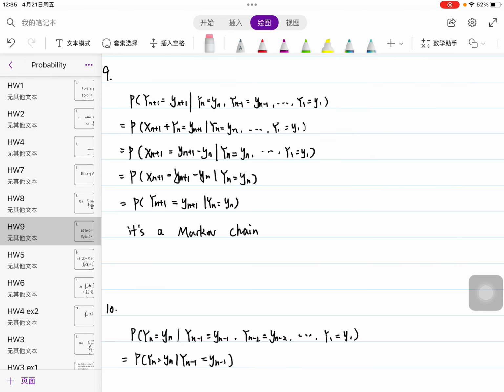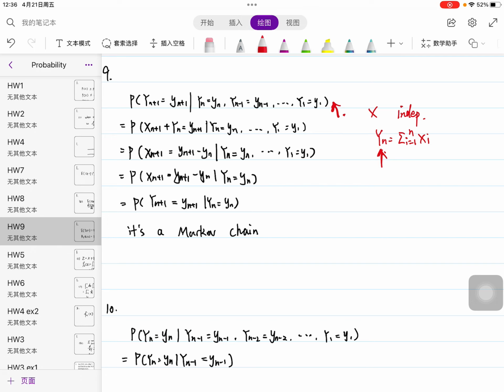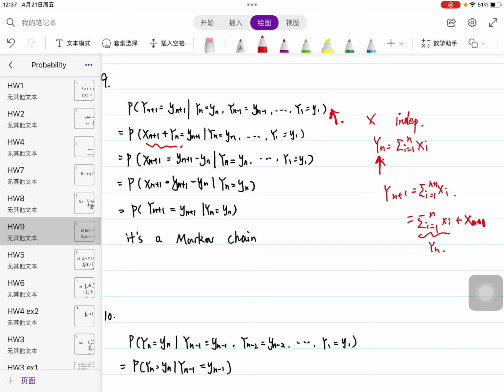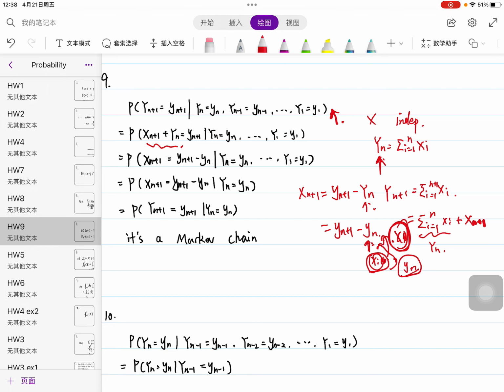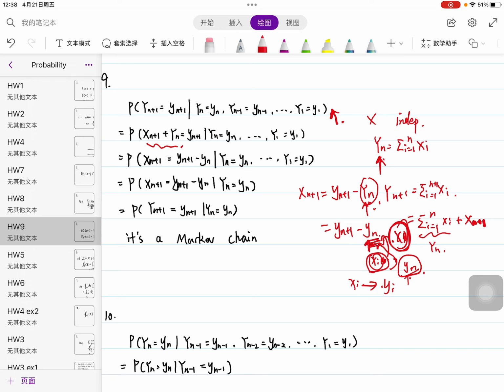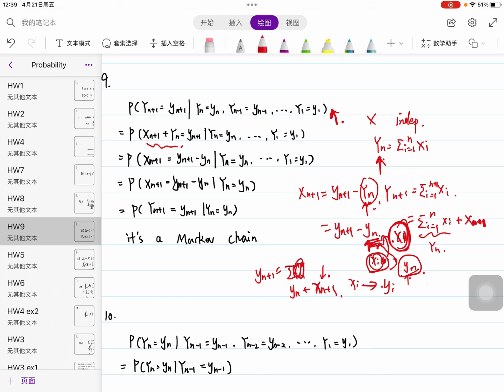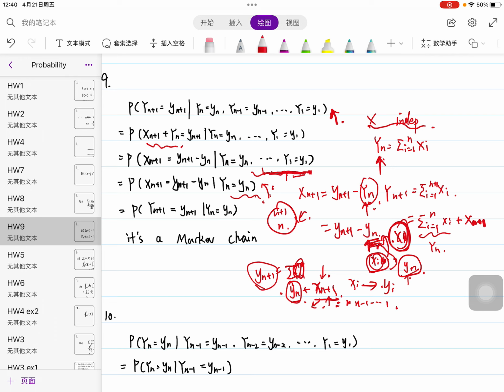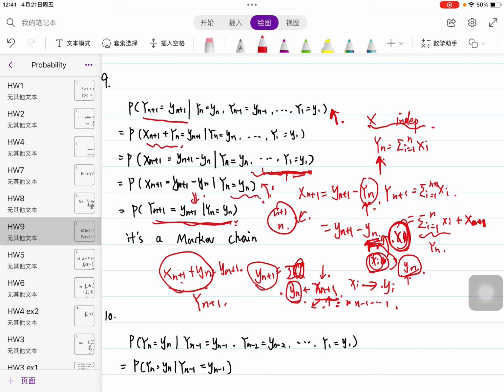ECE-GY 6303 HW9-ex9